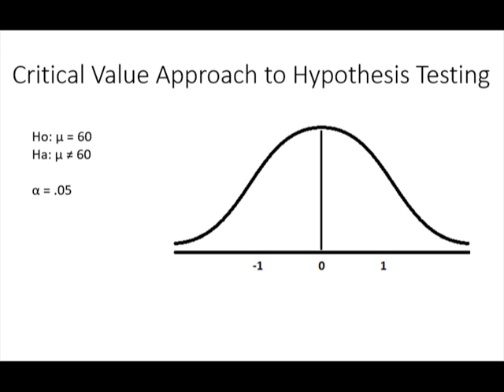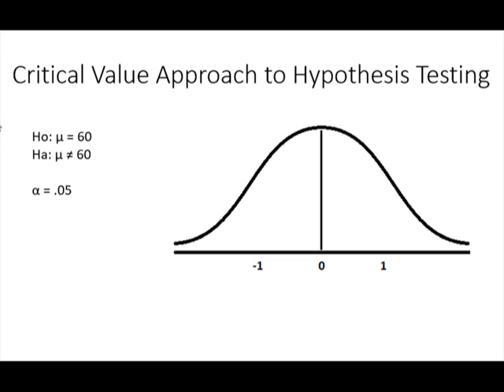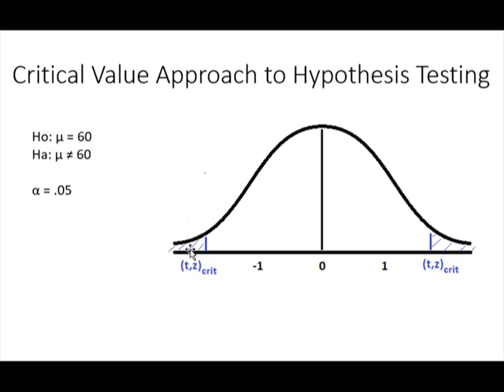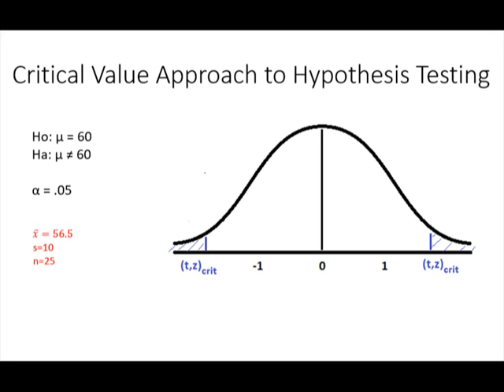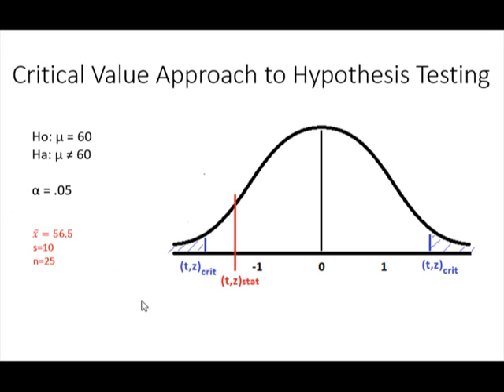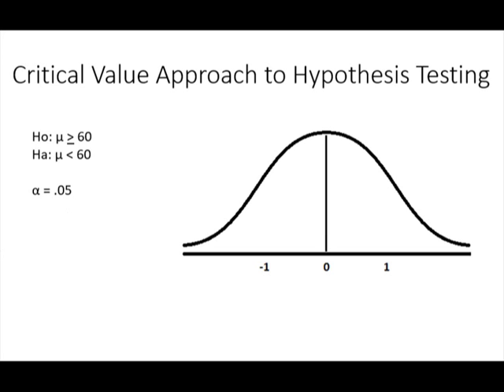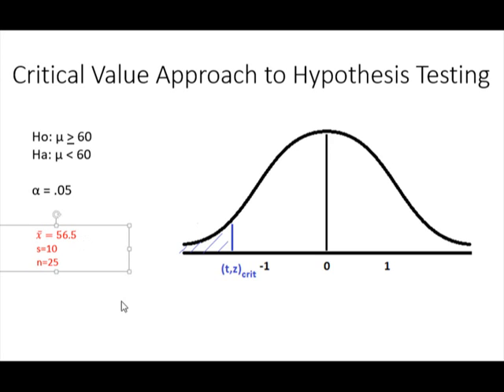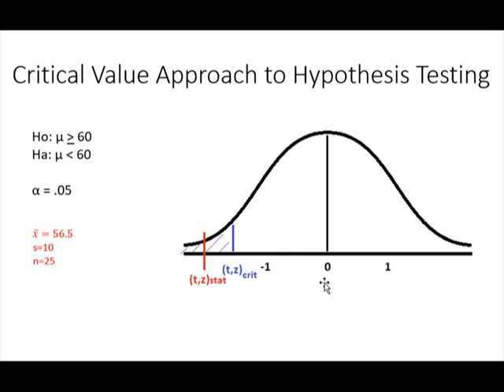Illustrating Critical Values